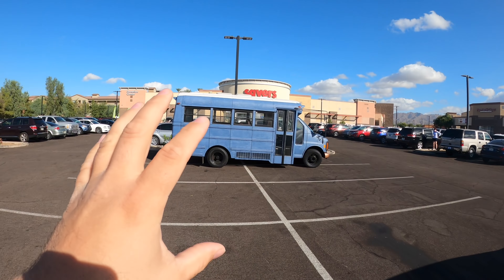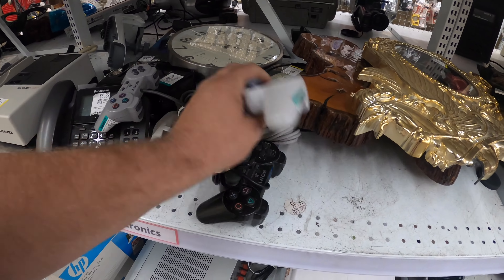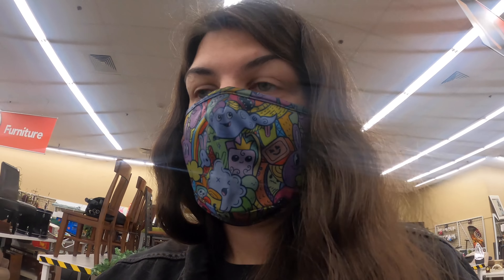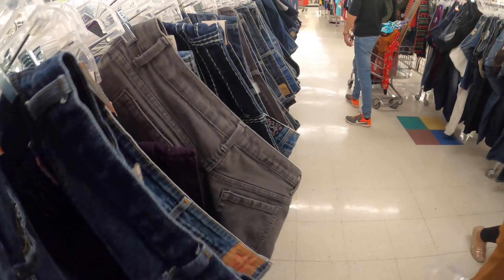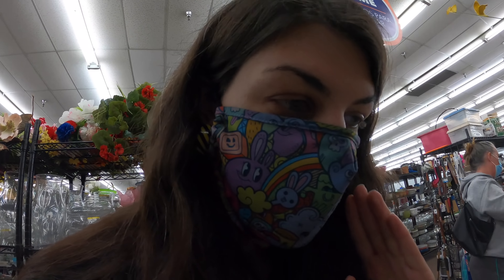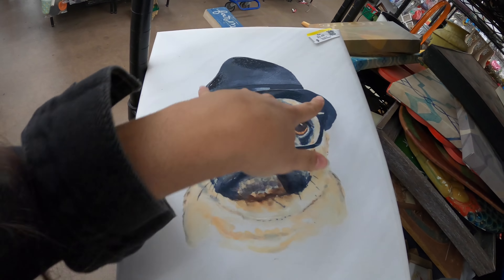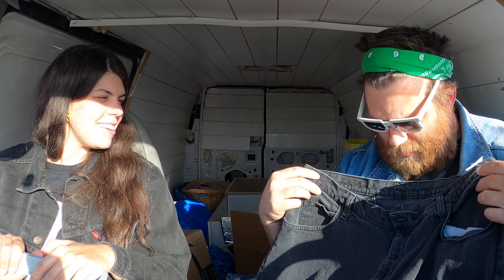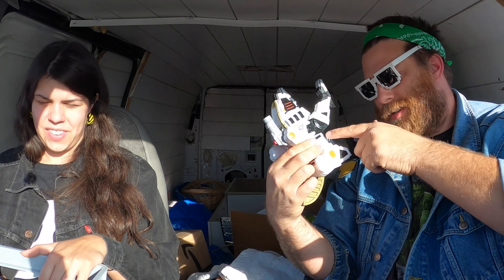Thrifting Is BETTER when it's HALF OFF!! | Live Thrifting